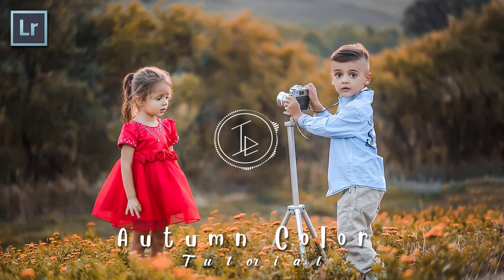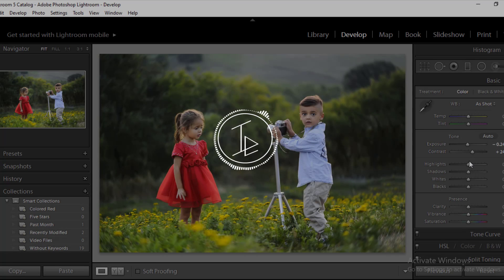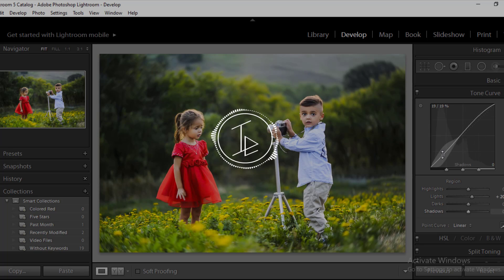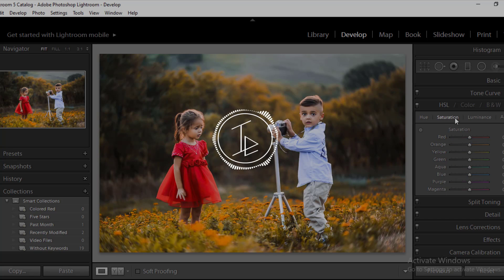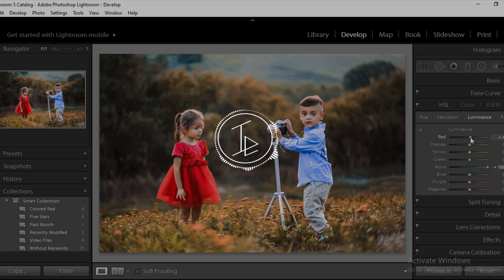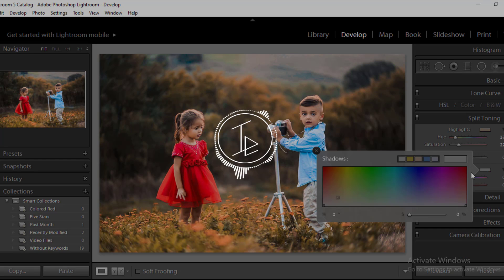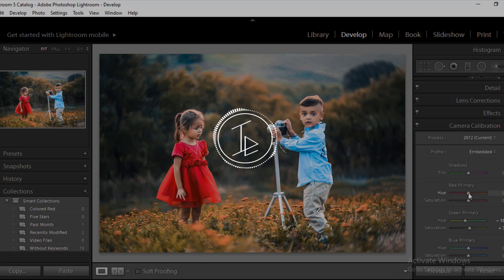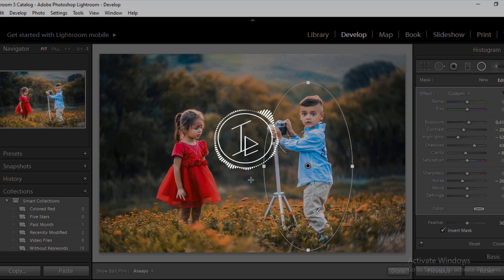Special photo editing tips 2 steps get autumn look in Lightroom Tutorials For Beginners | iq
Download link | Preset | Image

Hello everyone.
Today I am going to show you how to Edit autumn photos in Lightroom. Trendy Look in image   Lightroom presets using adobe Lightroom.  In this video showing you simple tricks for better  color grading Lightroom presets 2020. This tutorial is for adobe adobe Lightroom tutorial for beginners.

To achieve a beautiful Fall look, I will first use the light adjustments to brighten and enhance my photo in a way that allows what I want to be the focal point of the photo to stand out. For a Fall photo, I heighten the exposure slightly and the contrast to enhance the colors. Then, I adjust the shadows, highlights, and blacks until I am satisfied with how my focal point stands out.

 I bring the shadows down in a Fall photo shoot to give a more bold appearance. To counter the shadows, I bring the blacks down to avoid any harshness. Lightroom’s light adjustments are a good starting point in achieving the seasonal look you are going for. For this photoshoot, I wanted to highlight the Fall season.

Now let's get started with  adobe Lightroom.